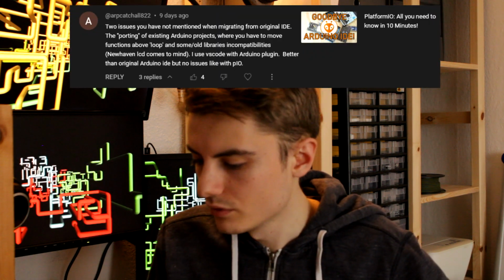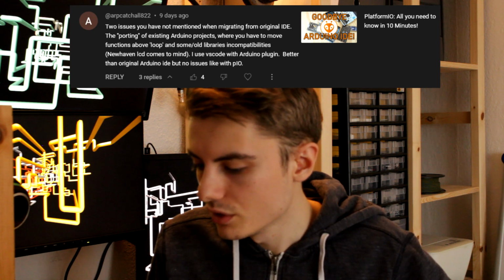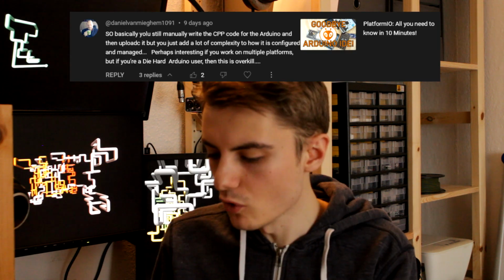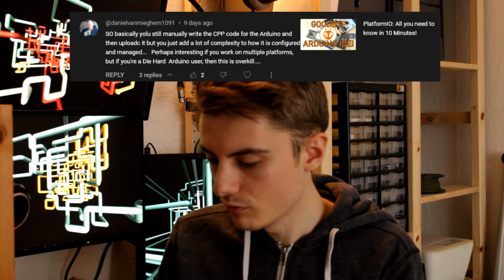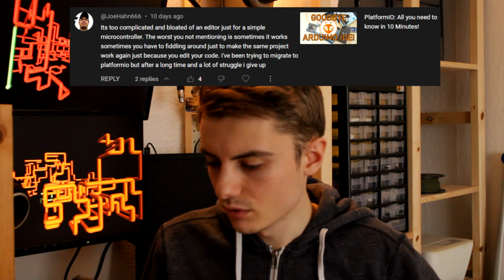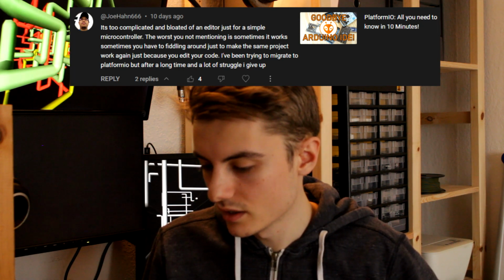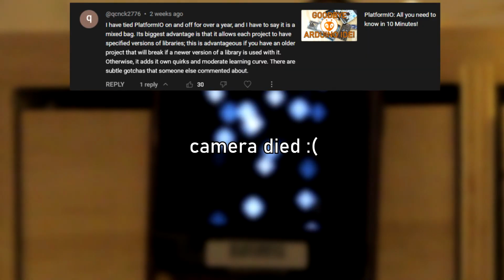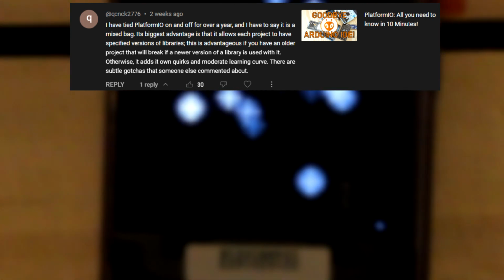OOP IS CRINGE! Debugging your comments #1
Your takes on Arduino, PlatformIO, debugging and OOP!

00:00 Intro
00:10 Starting with Arduino
00:24 Tool for fancy diagrams
00:35 Are my videos for beginners?
01:02 Is Arduino IDE better for beginners?
01:24 On hardware debug tools
01:52 PlatformIO on Linux
02:18 Post code if you want help!
02:43 What debugger to use
03:13 Why Arduino on enterprise levels?
03:40 Goodbye shake
03:44 Post english comments only
04:07 Arduino IDE 2.0
04:41 traitor amog sus
04:52 issues when migrating from AIDE to PIO
05:44 is PIO overkill?
06:31 What is on the PIO logo?
06:42 Debugging is a skill issue
07:14 Is PIO just bloatware?
08:06 No Microsoft!
08:37 PIO sucks!
08:58 a comment from an actual adult
09:20 Outro